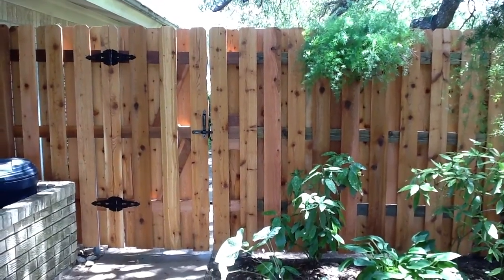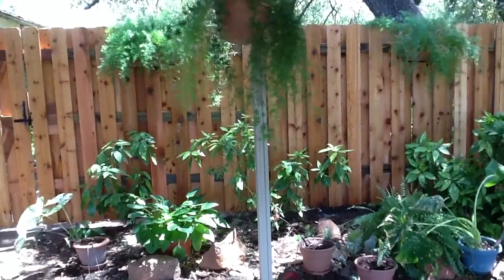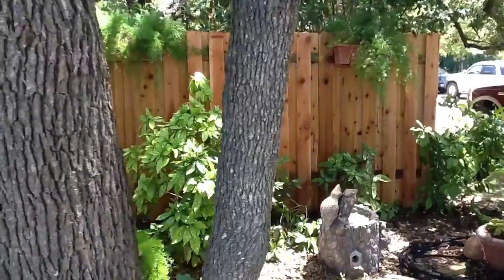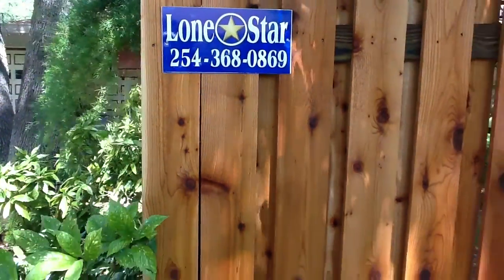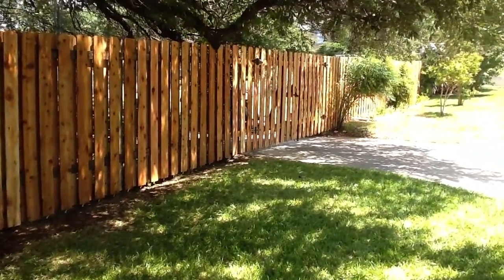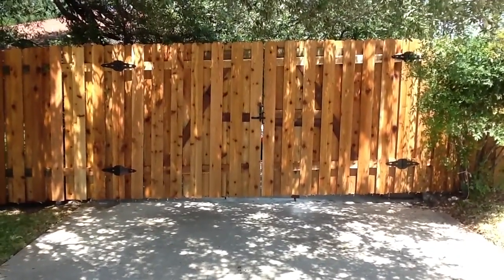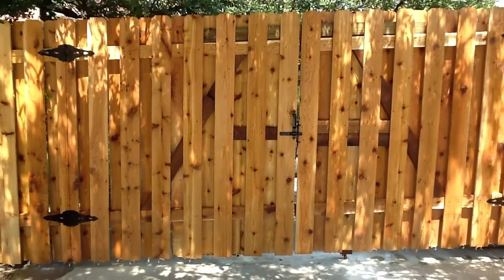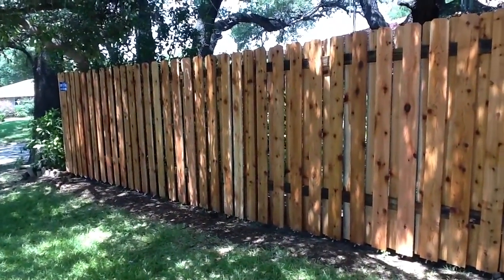OAK TREE FENCE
Another beautiful project